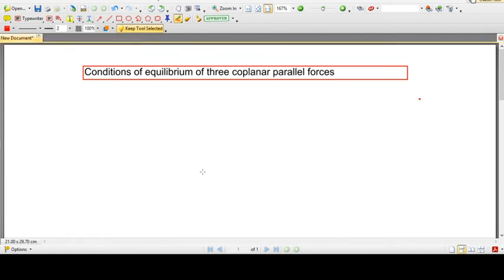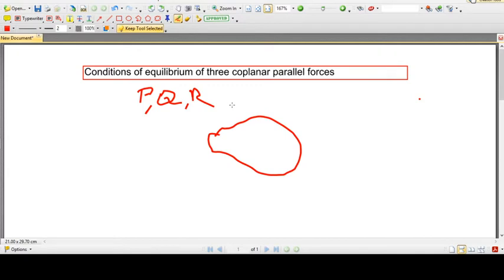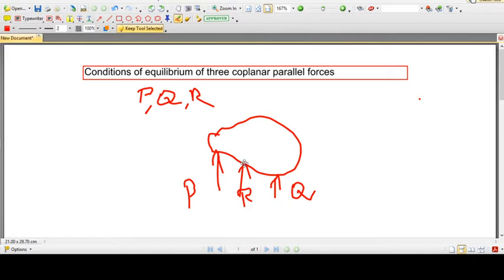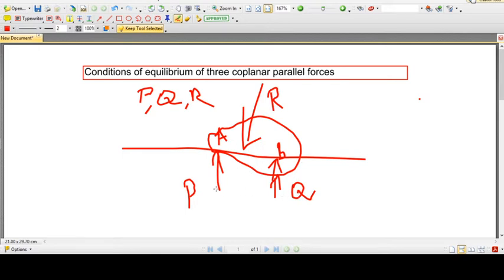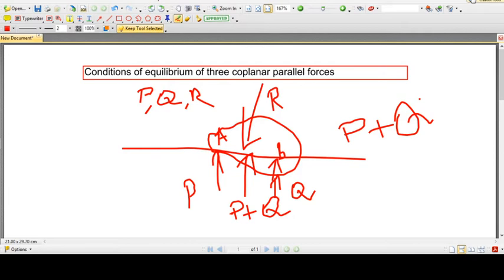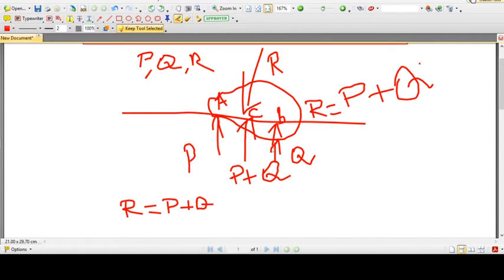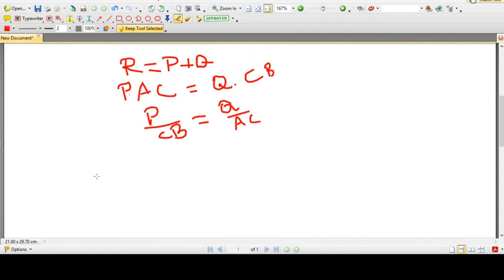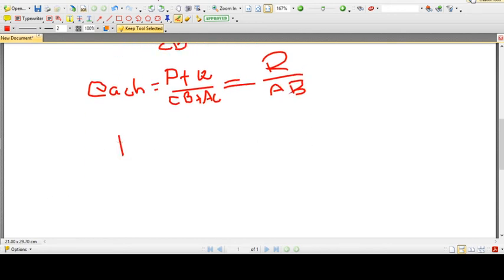Statics - Module 2.1 - Conditions of Equilibrium of three parallel forces